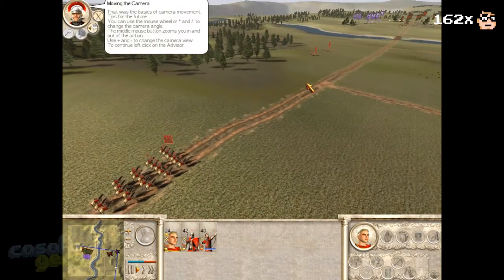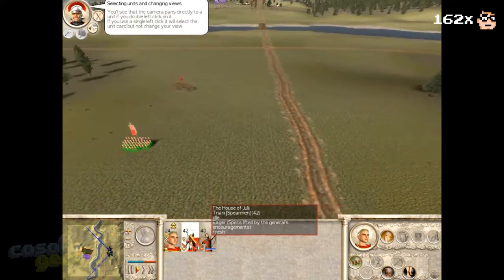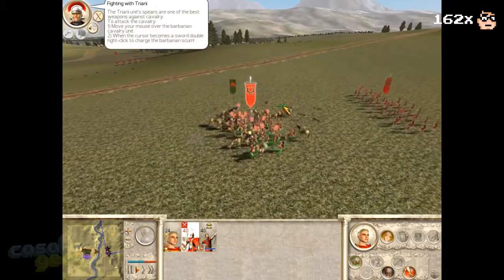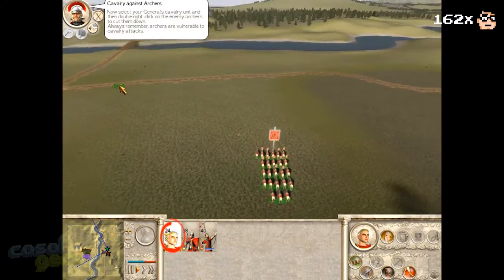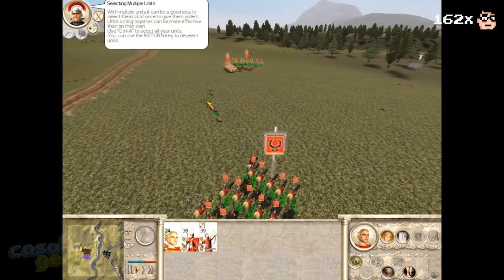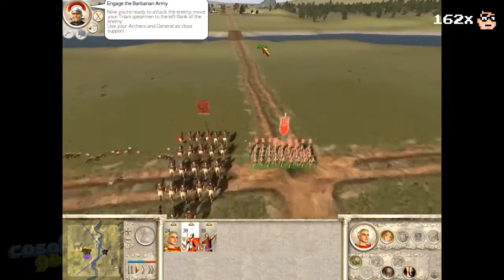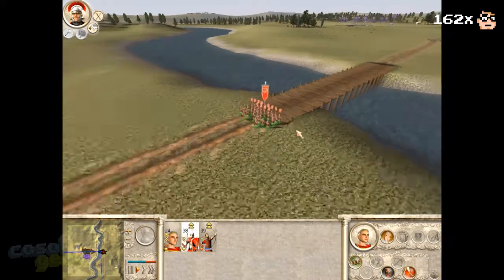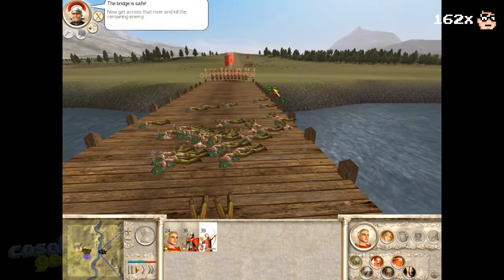162 Vidas - Rome: Total War